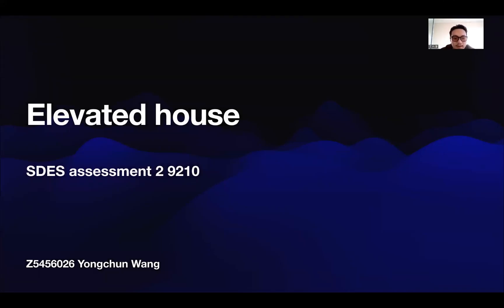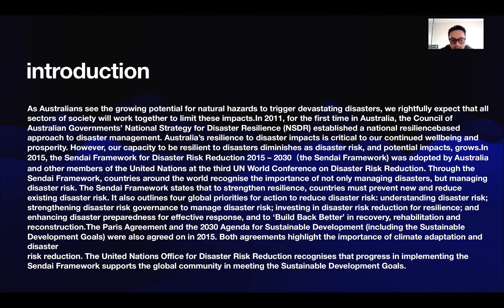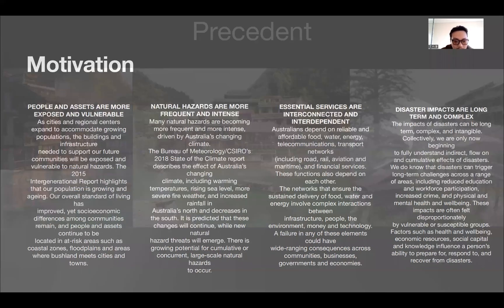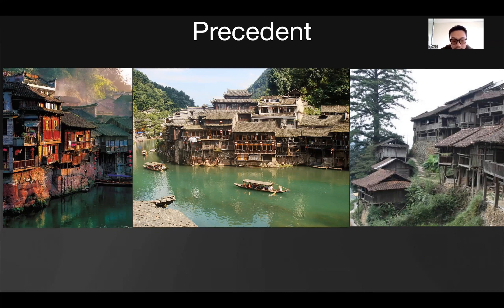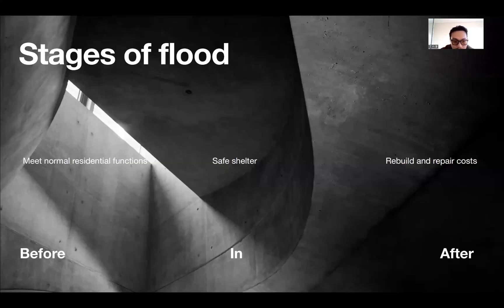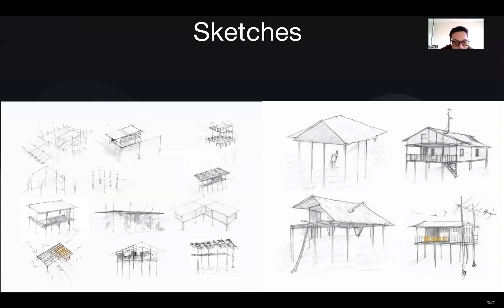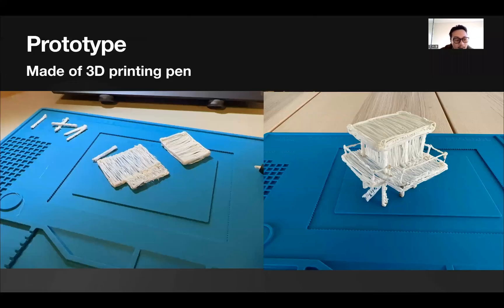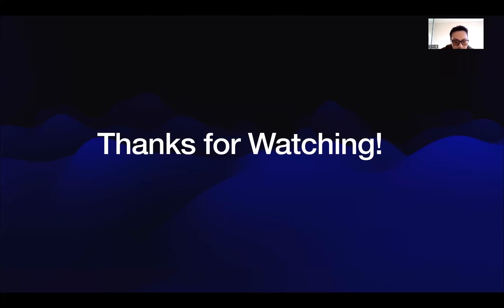z5456026 Yongchun Wang 9210 Assessment2 presentation